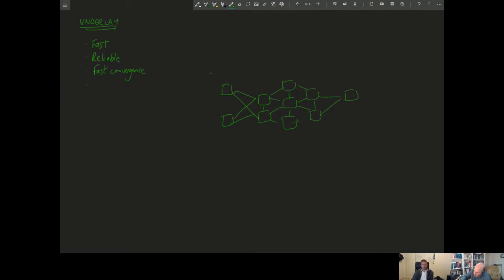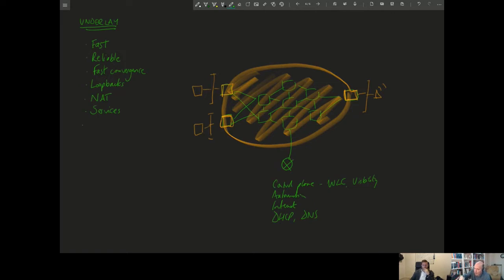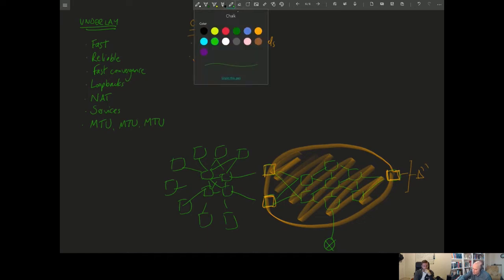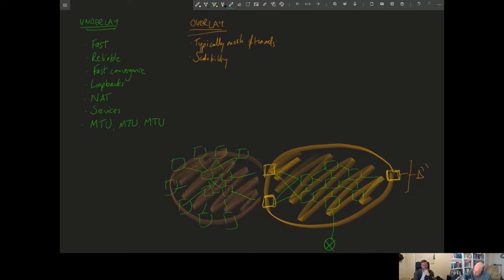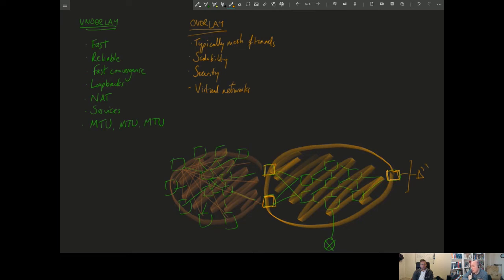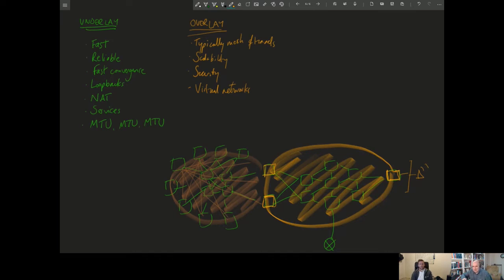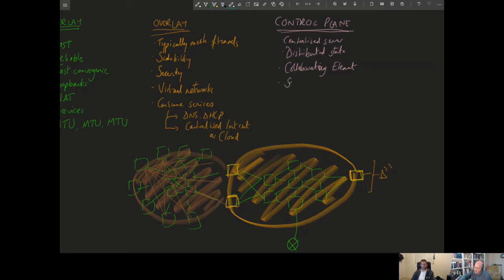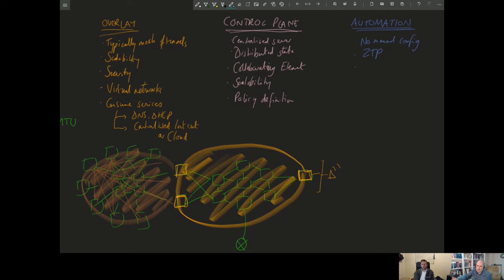Freestyle 110 - Design for SDN Part 2 - Design Options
In this two-part episode, Malcolm and Daren cover the elements of network design specific to deploying SDNs. This second part considers the specifics of how those elements should be designed for optimal behaviour, integration and migration.